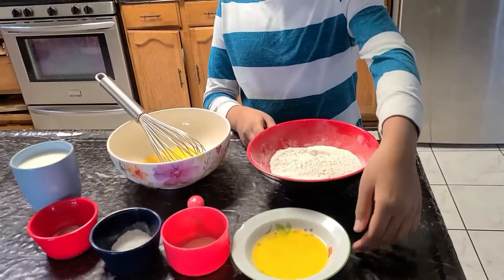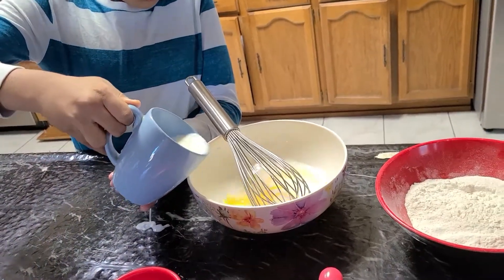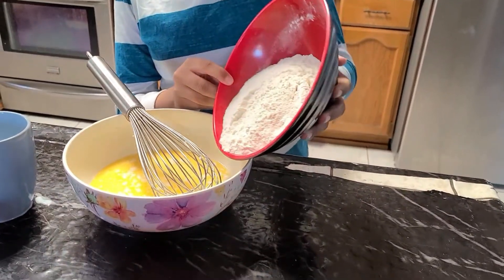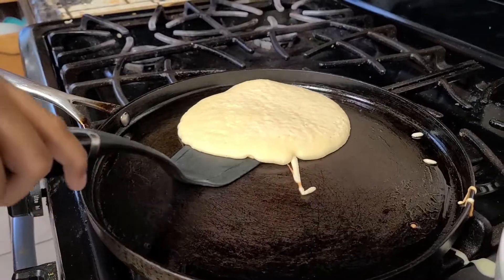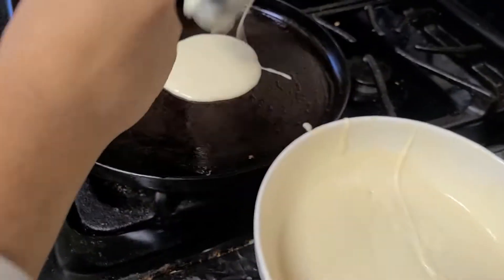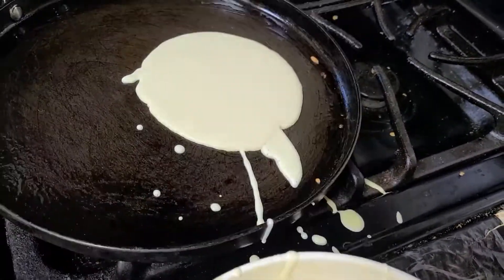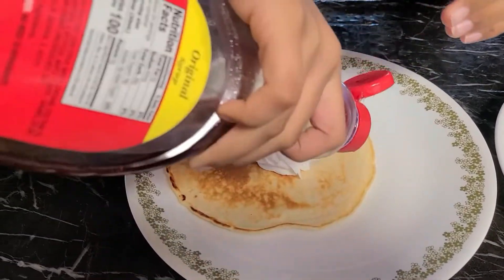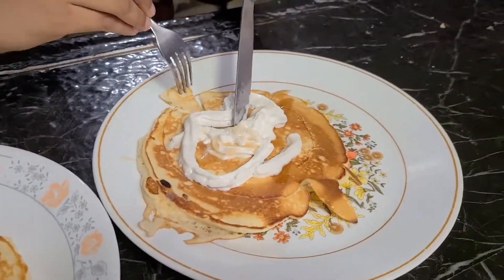Perfect Pancake Project|Home made Pancake Recipe|How to Make pancake at Home 🥞